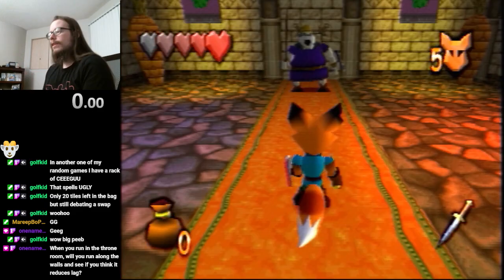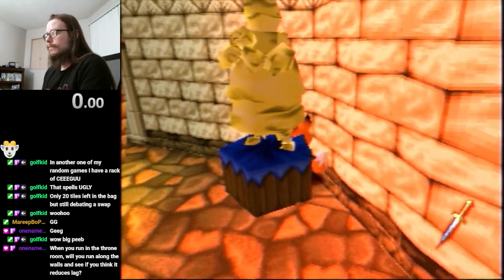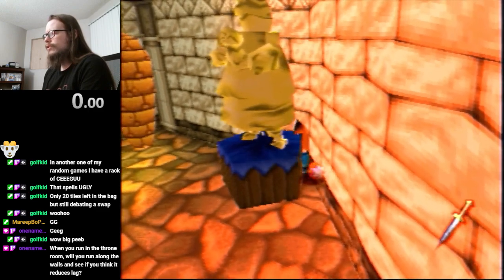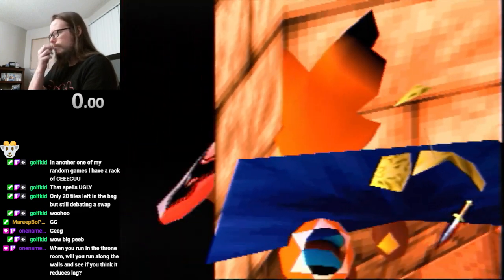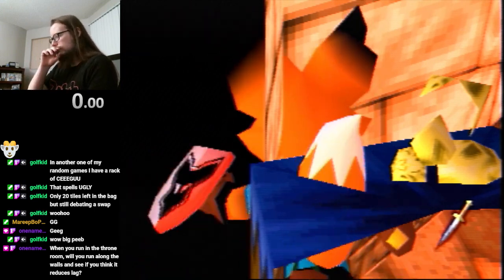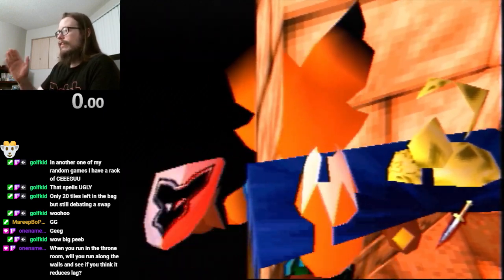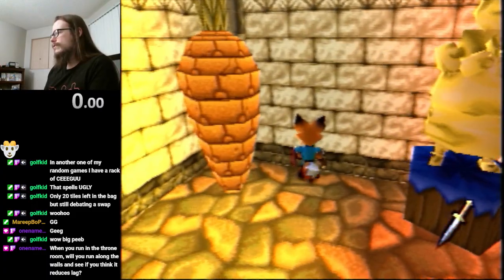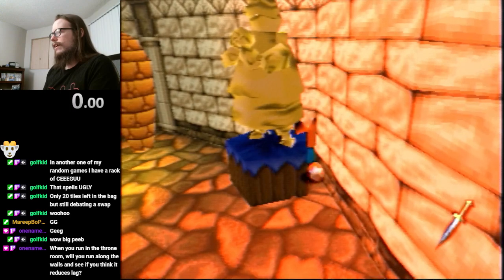Kingsley's Adventure - Tutorial Room Skip Tutorial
Played on ps1 console (model 5501)
Fox